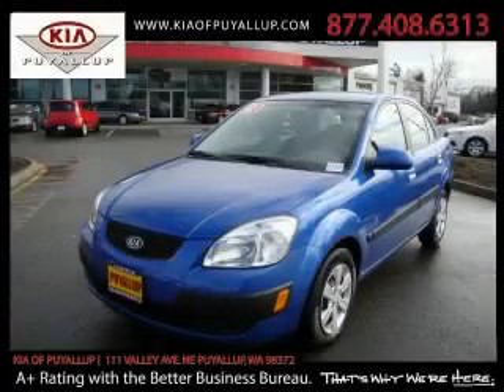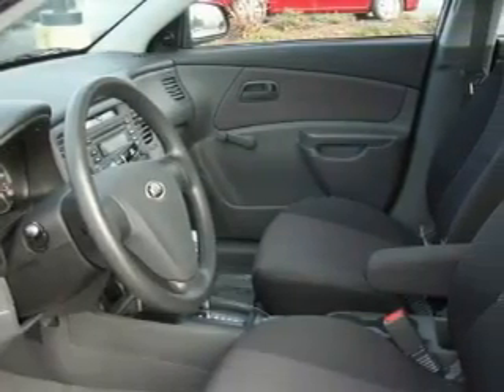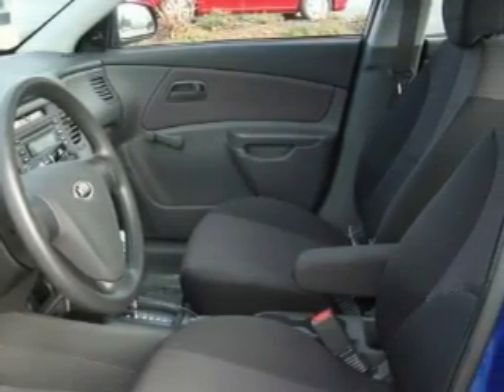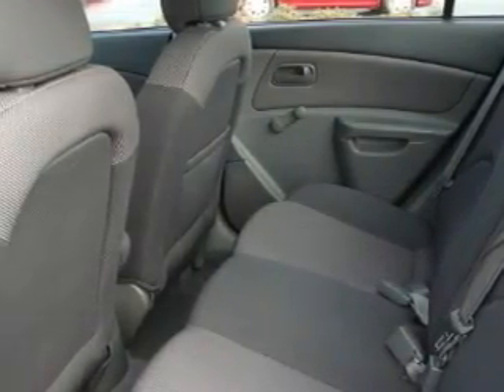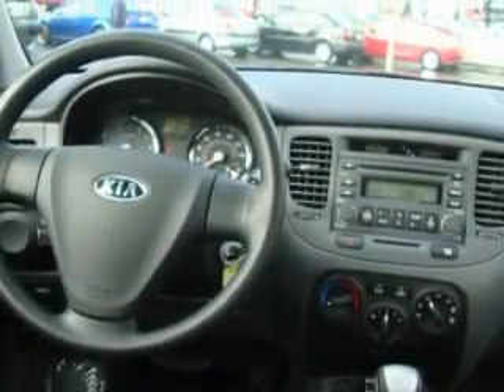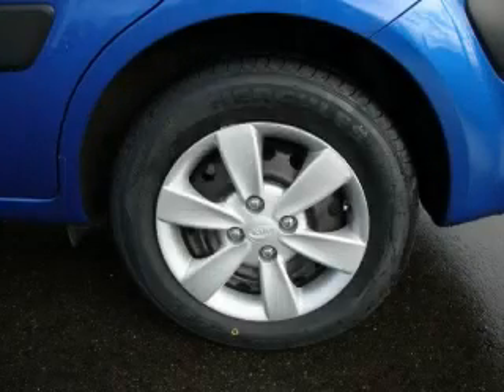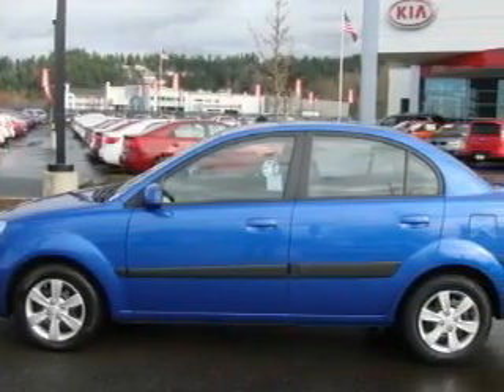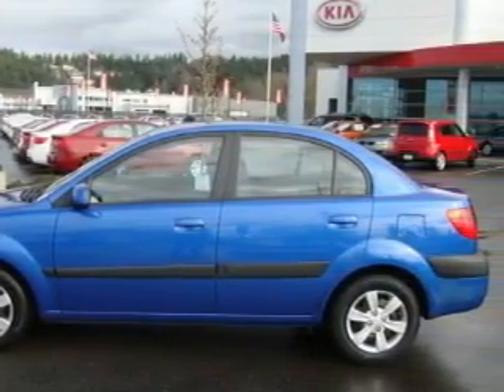2008 Kia Rio Everett WA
Year: 2008
 Make: Kia
 Model: Rio
 Engine: 1.6L I4 MPI DOHC
 Trans.: Automatic
 Exterior: Blue
 Miles: 39,072
 Interior: Black

 2008 Kia Rio Puyallup WA